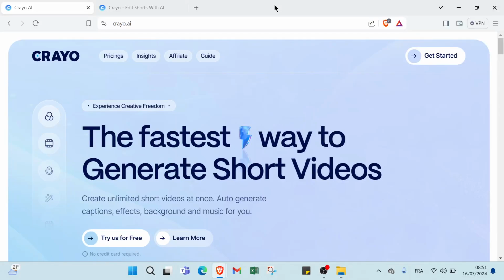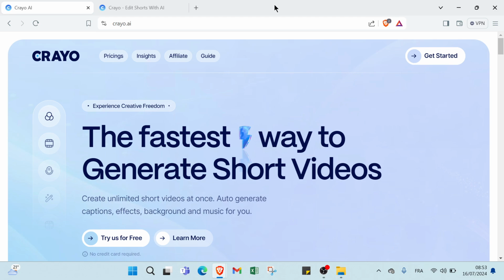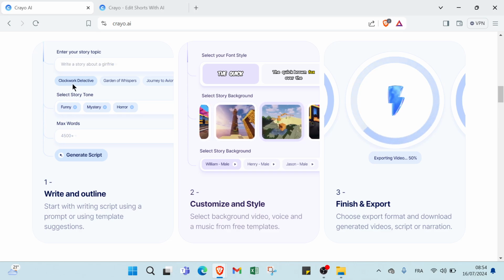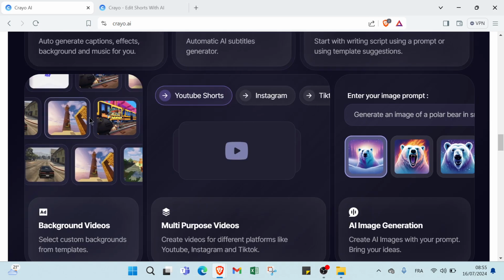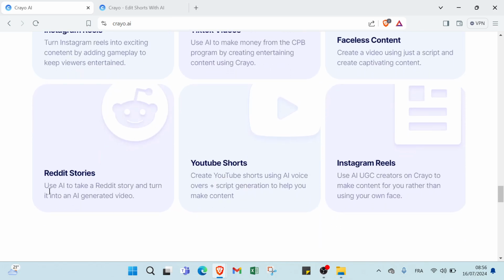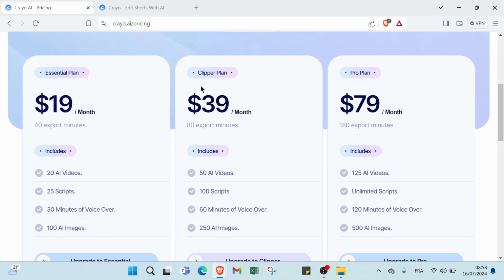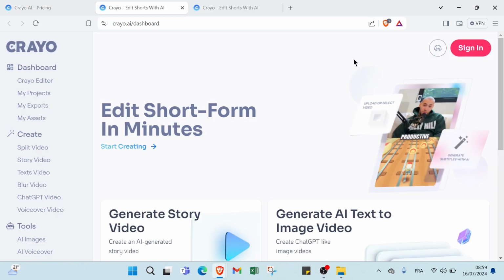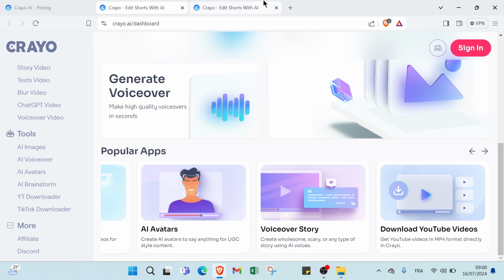How to Make Money on Crayo AI: Step-by-Step Tutorial for Maximum Profit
in this video we discuss : Discover how to make money on Crayo AI with this easy guide! In this tutorial, we share proven strategies and tips to boost your income fast. Learn how to create effective projects, set competitive rates, and optimize your workflow for higher efficiency. Perfect for both beginners and experienced users, this step-by-step guide will help you maximize your profits effortlessly. Watch now and start boosting your Crayo AI income today!